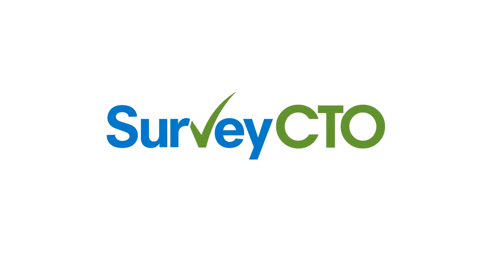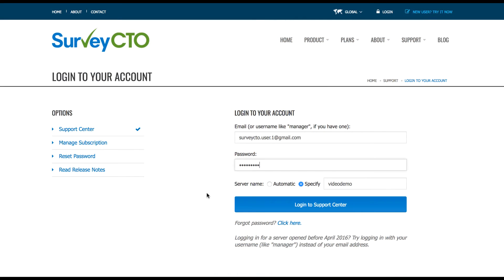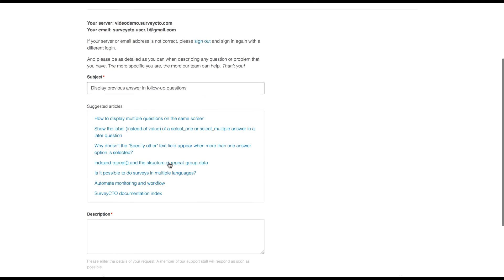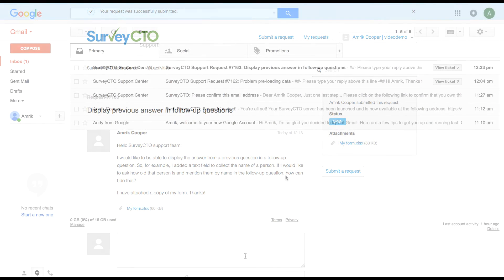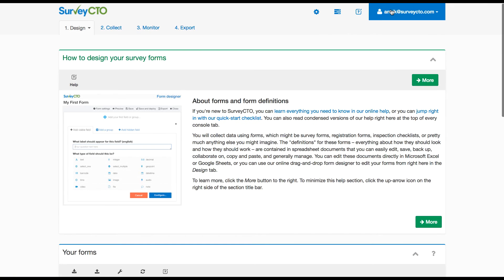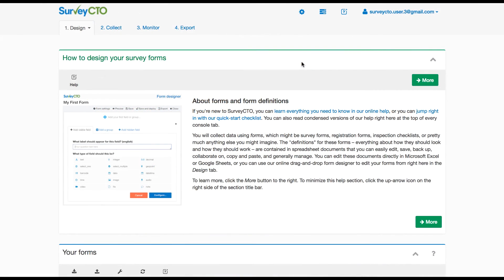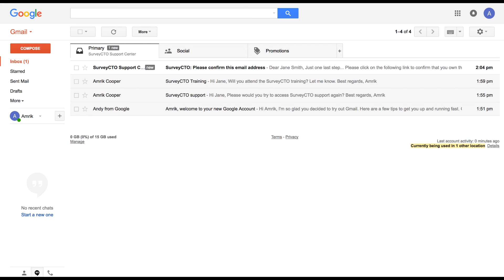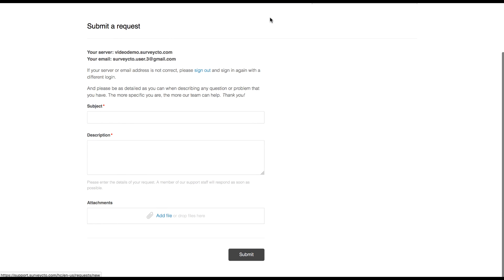Online Support Center: Accessing Support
All SurveyCTO users have access to the online Support Center, and all users with paid subscriptions have access to professional support. This video shows how to access the online Support Center, open requests for professional support, and manage who on an account has access to professional support. If you're a paying user and want to login to the Support Center now, go